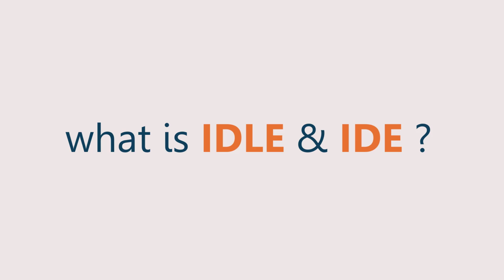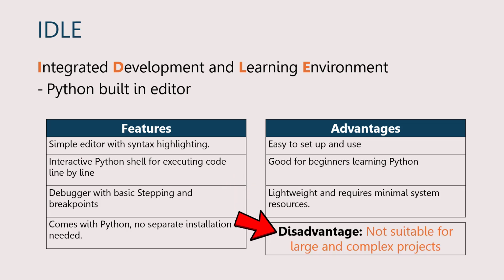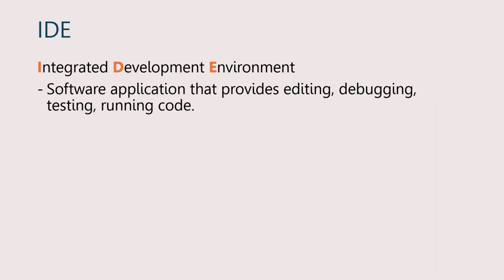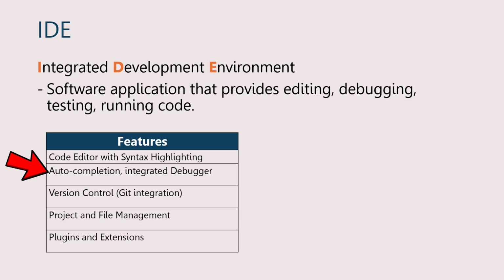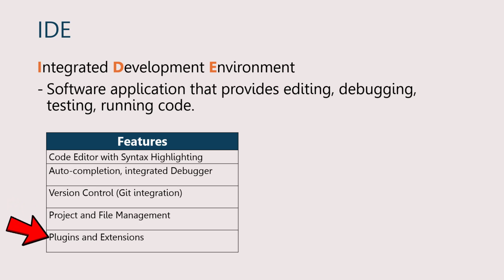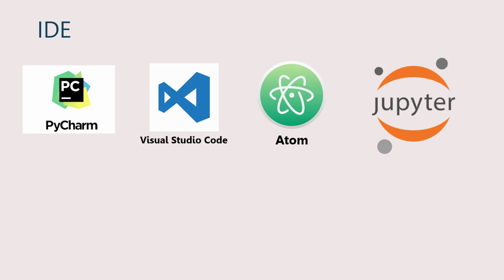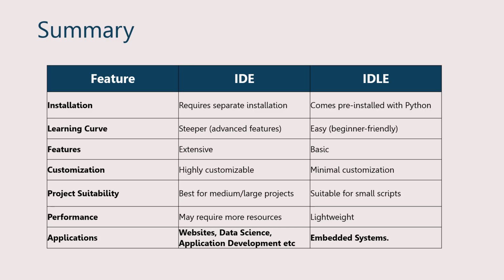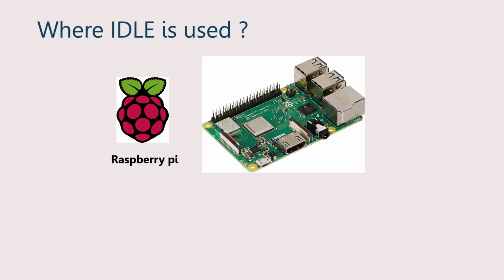Lesson 2 - What is Difference between Python IDLE and IDE | Python Programming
This video provides you the detail explanation of Python IDLE and IDE
IDLE - Integrated Development and Learning Environment

This video also highlights  the key features,  advantages and disadvantages of IDLE and IDE.